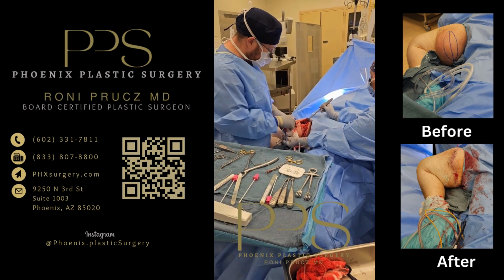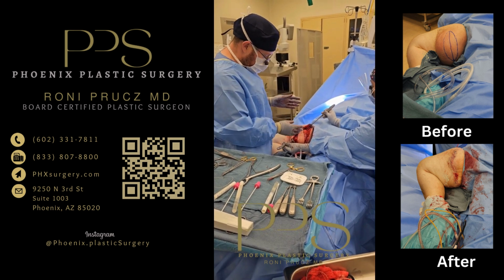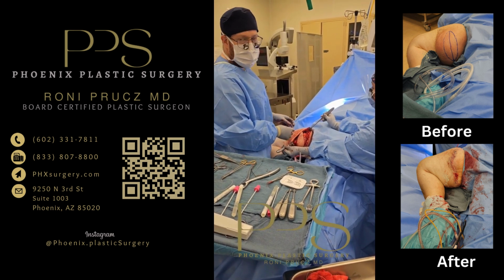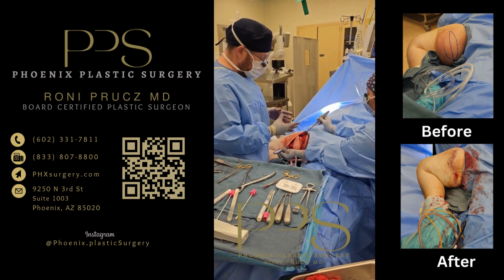What is a Morel-Lavallée lesion?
FULL VIDEO NOW AVAILABLE--WATCH HERE!

***WARNING: Graphic intraoperative images. Swipe right to see the surgery in progress. ***

A Morel-Lavallée lesion is a type of soft tissue injury that can occur after a high-velocity trauma, such as a fall from a height or a car accident. It is characterized by a collection of blood and fluid between the skin and underlying muscle. This collection can cause pain, swelling, and bruising in the affected area.

In some cases, a Morel-Lavallée lesion may heal on its own. However, if the lesion is large or causing significant pain, it may need to be surgically removed. This procedure involves making an incision in the skin and removing the entire capsule of blood and fluid.

If you have suffered a high-velocity trauma and are experiencing pain, swelling, or bruising in the affected area, call our board-certified Plastic Surgeon to rule out a Morel-Lavallée lesion. Early diagnosis and treatment can help to prevent complications and improve your recovery.